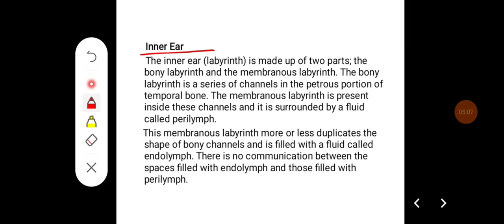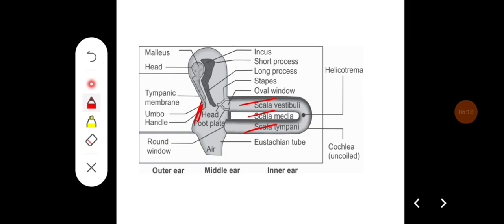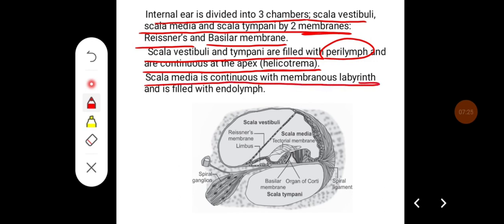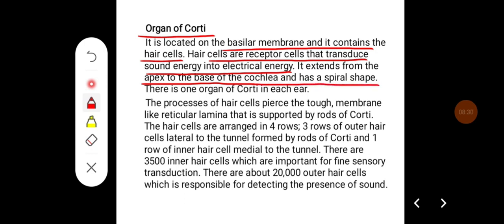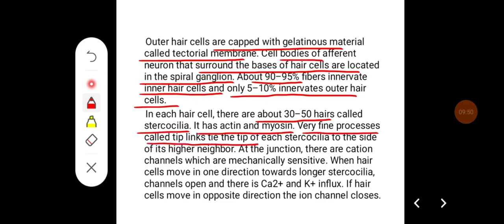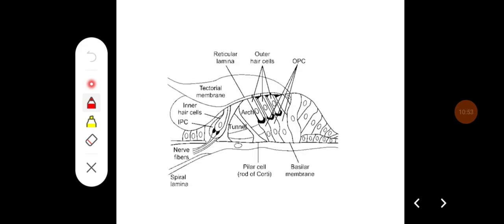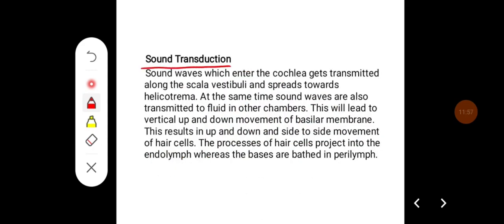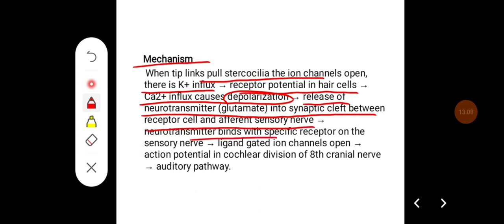Q. Describe inner ear and organ of corti. Discuss about sound transduction.